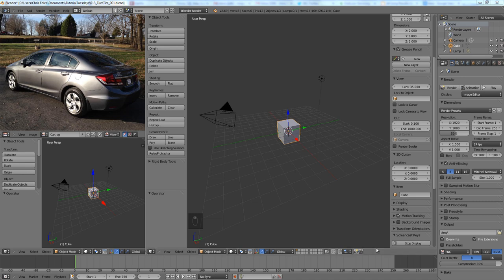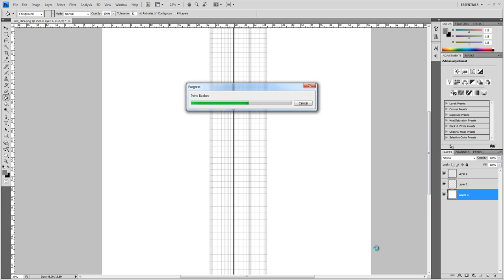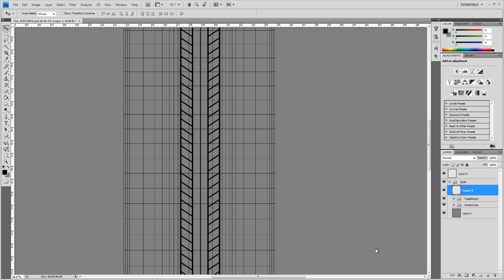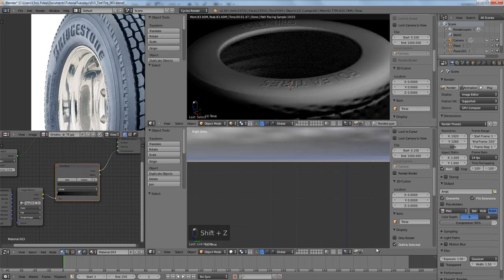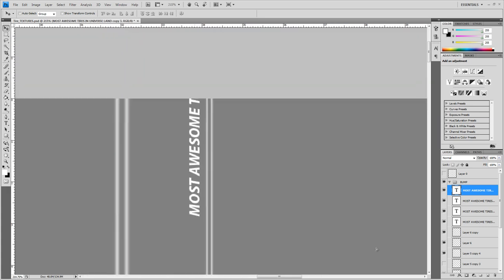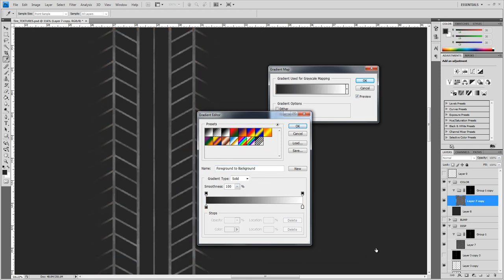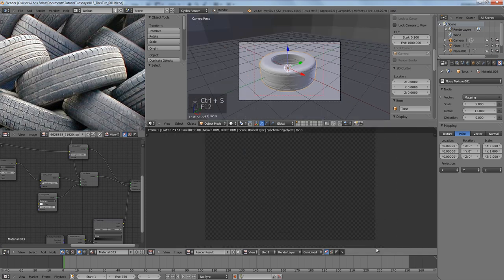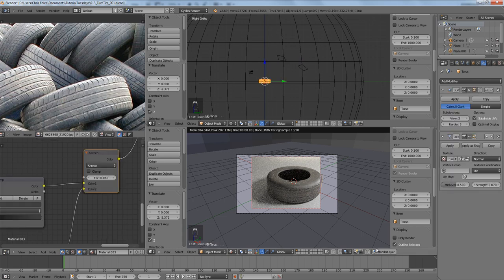Tutorial Tuesdays Episode 13: Learn How to Make a Tire!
In this week's tutorial, learn how to make a tire using the displacement modifier in Blender!